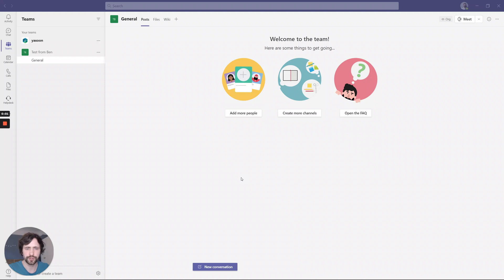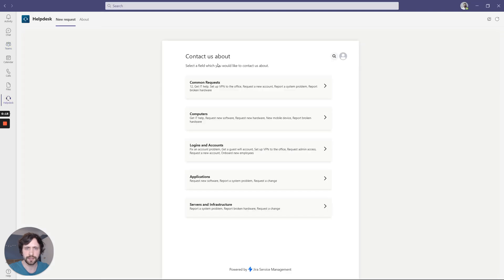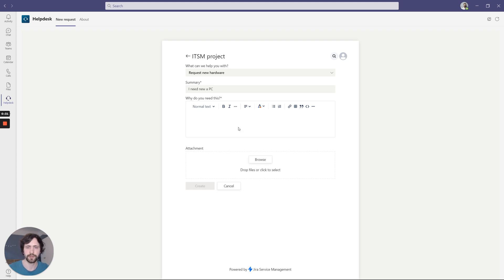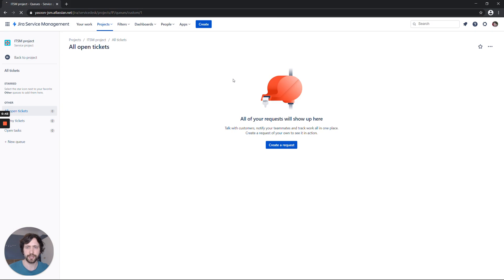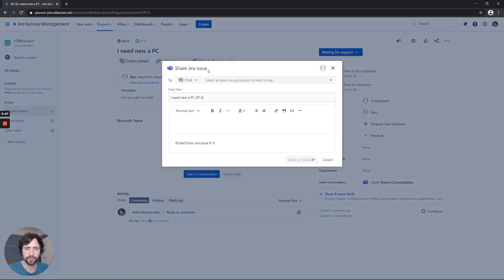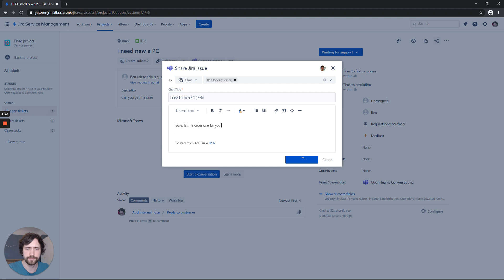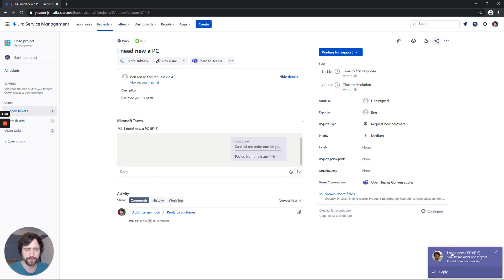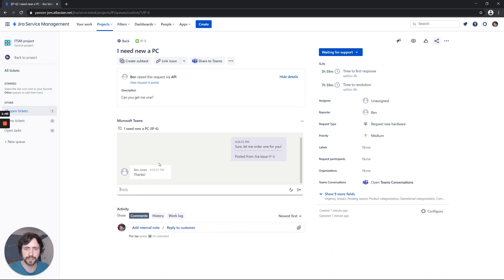Demo: Microsoft Teams for Jira Service Management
Microsoft Teams for Jira lets customers create support tickets right from Microsoft Teams. The support team sees the requests right in Jira Service Management and can chat with the user within the Jira issue – based on Microsoft Teams chat.